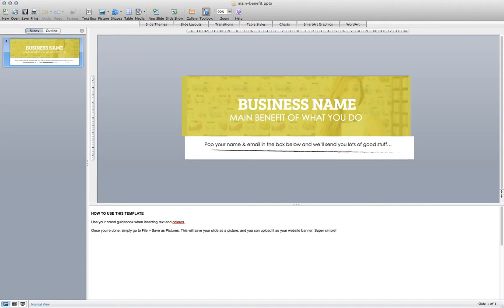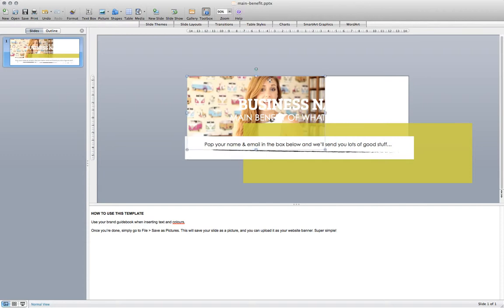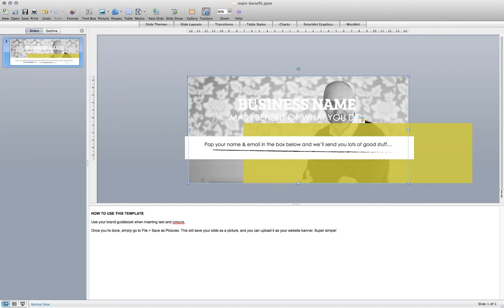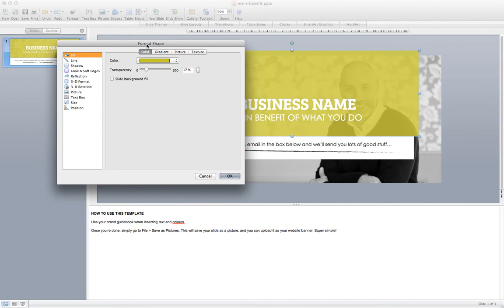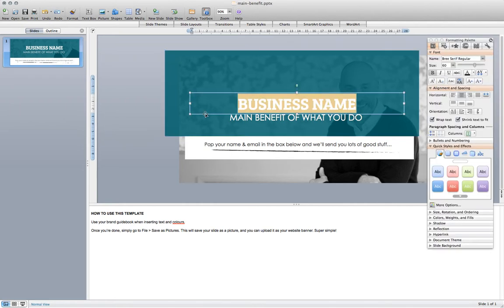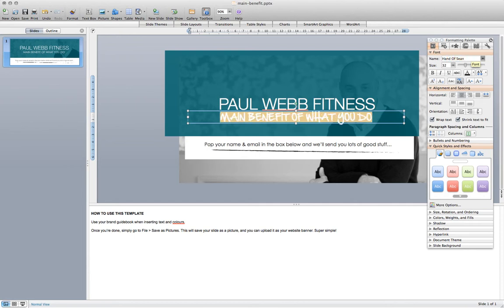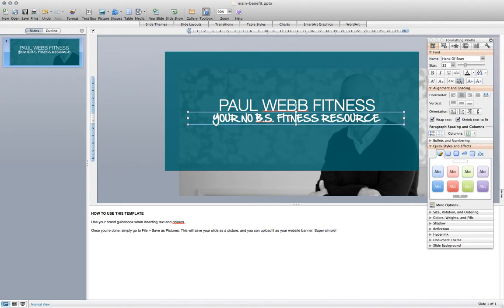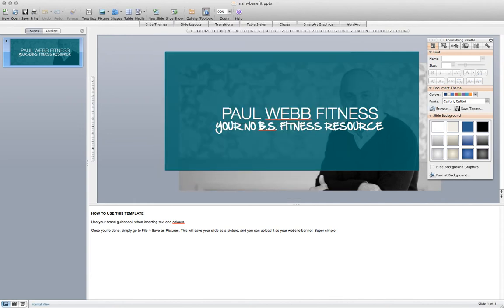HOW TO: GET IT. Create your own website banner in minutes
How to create a simple website header using Get It ByDeesign template. For full access to this template and more like it become a Get It member today